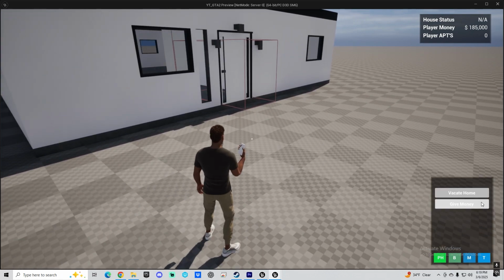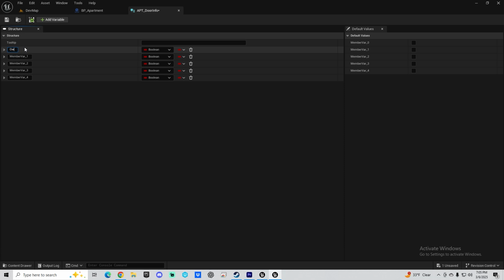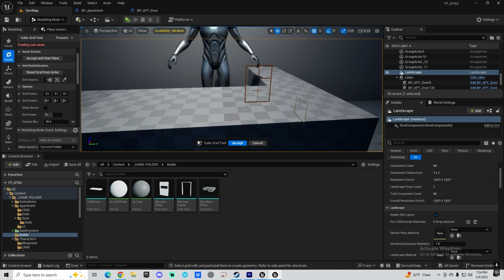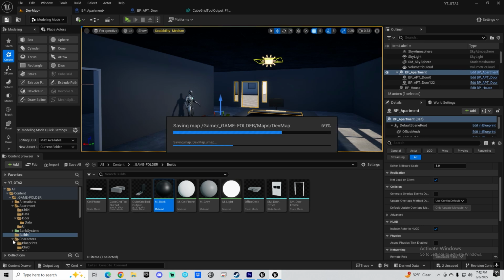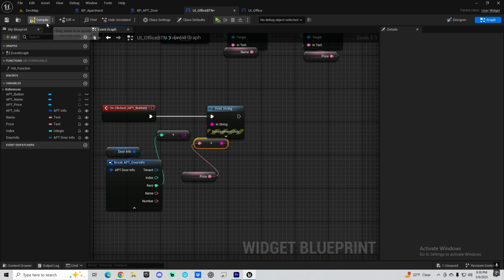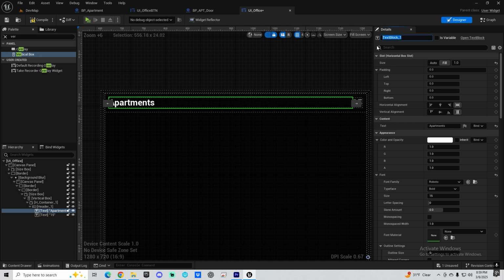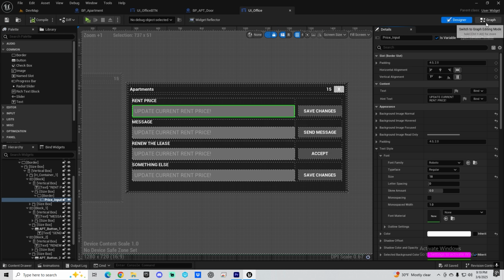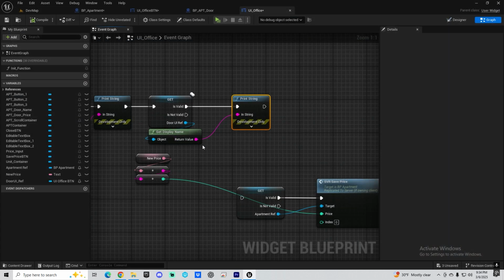UE5 GTA5 RP ( Apartment part3 ) #15